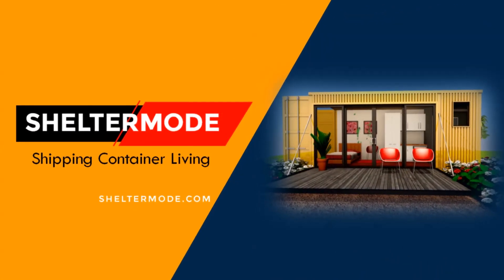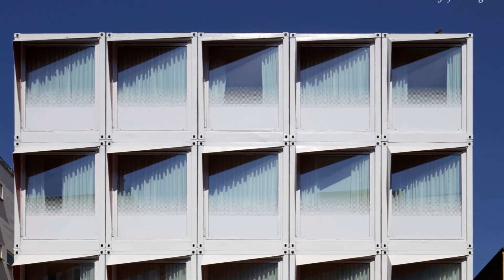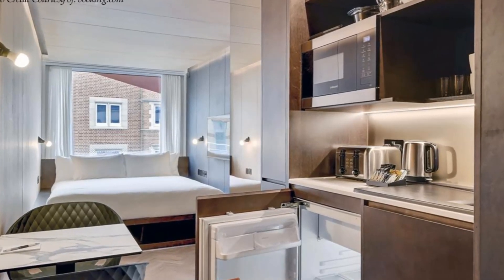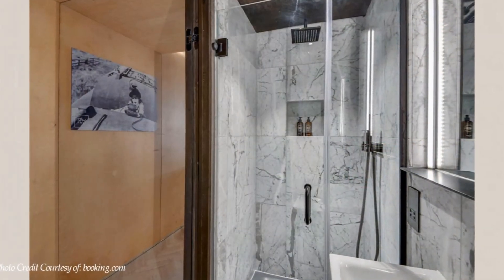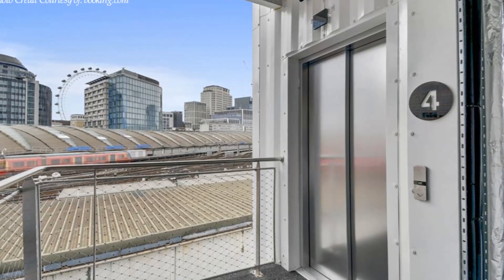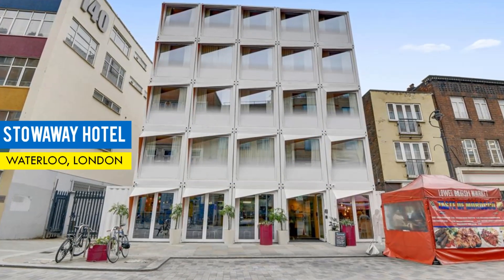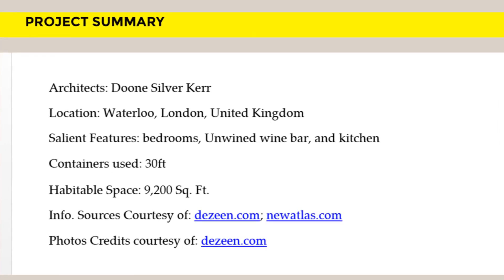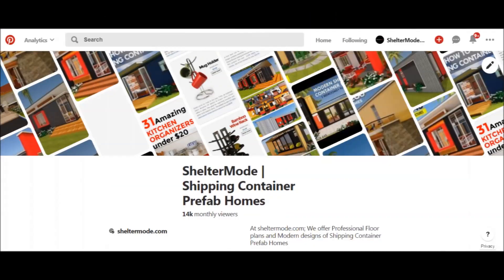Stow-Away Hotel Waterloo, London built with Shipping Containers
Stow-Away Hotel in London Built From 26 Shipping Containers- Doone Silver Kerr Architects. In this video, we bring you The Stow-Away Hotel built from 26 repurposed shipping containers in Waterloo, London, United Kingdom. Stow-Away Hotel in Waterloo is a sustainable and eco-friendly hotel built from 26 repurposed shipping containers. This amazing piece of architecture was designed by London-based architectural Studio Doone Silver Kerr. The structure comprises of 26 shipping containers stacked 5 in a row standing at 5 stories high to offer a total of 20 "apart-hotel" rooms. The container docking ends facing the front façade have all the container cargo doors removed and the resultant spaces fitted with full height glazing for unfiltered views from the Main Street plus maximum daylighting. The openings are sun shaded with metal fins to cutoff direct solar radiation into the rooms. In addition, the projecting fins give the Stow-Away hotel a distinctive façade, making it to stand out from the street. The top of the fins are white, to match the facade, while the underside are a contrasting orange to pay homage to the industrial past of the shipping containers. The full height glazing has a white fritted overlay screens at the bottom of all the windows facing the street for privacy.

Project Summary.
Architects: Doone Silver Kerr
Location: Waterloo, London, United Kingdom
Salient Features: bedrooms, Unwined wine bar, and kitchen
Containers used: 30ft
Habitable Space: 9,200 Sq. Ft.